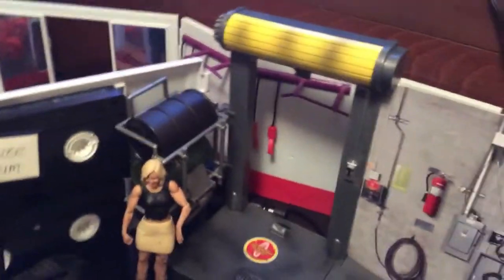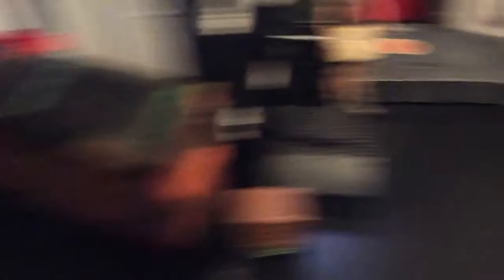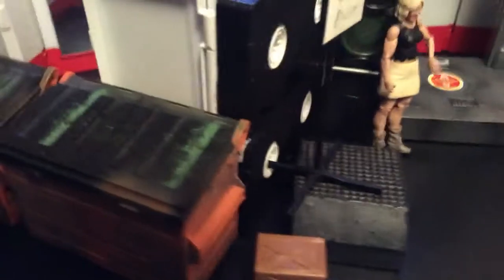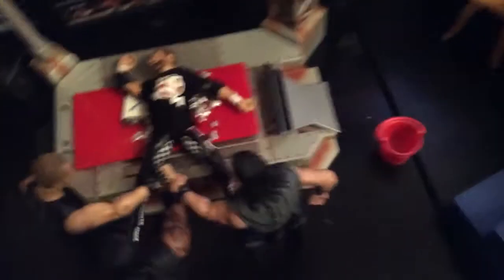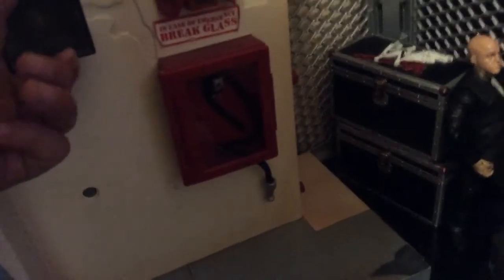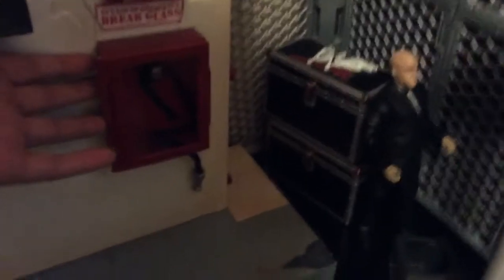New backstage review part 3